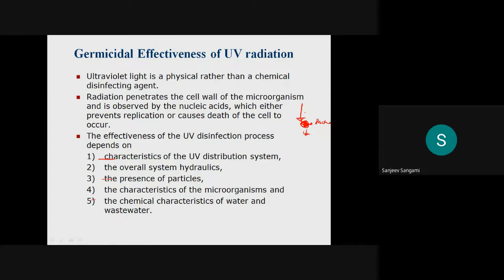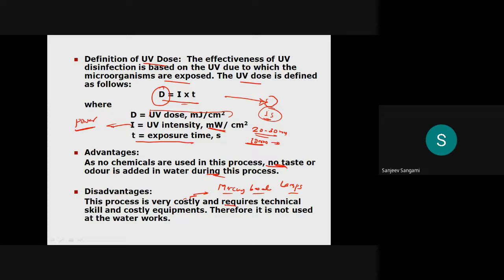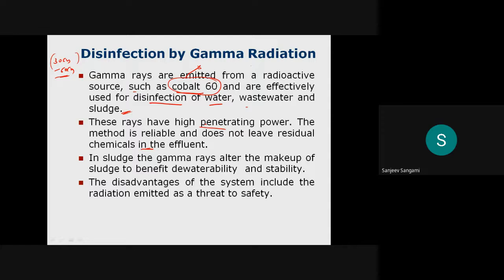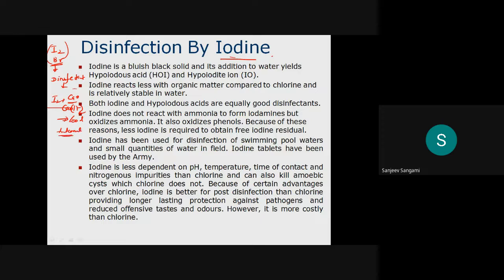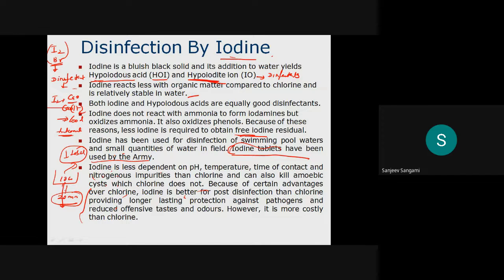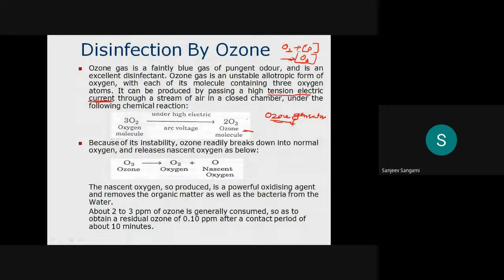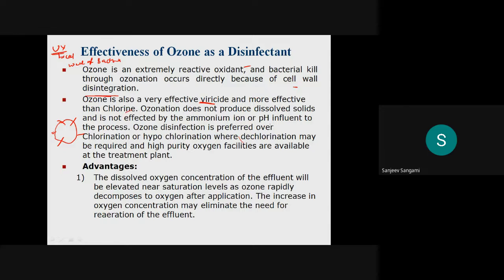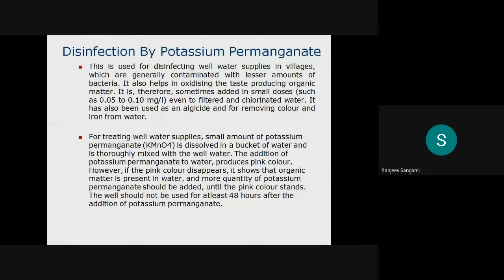JCE CV WATER SUPPLY AND TREATMENT ENGG 18CV46 MODULE 2 246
DIsinfection